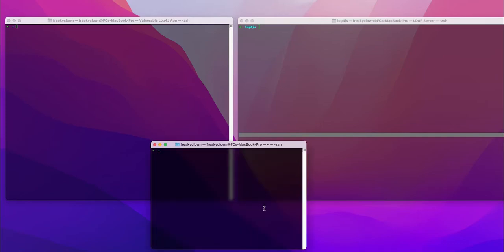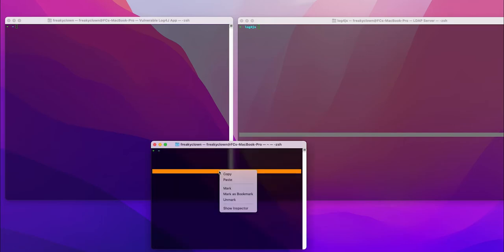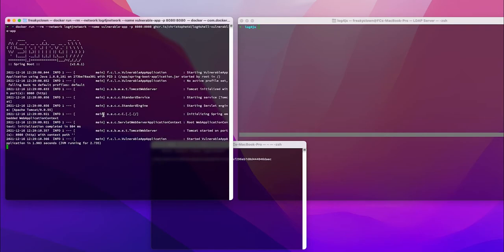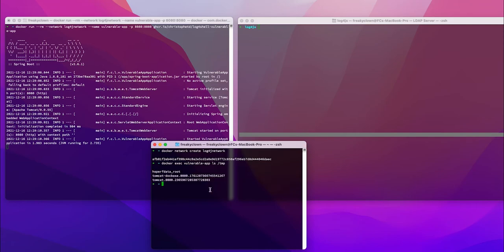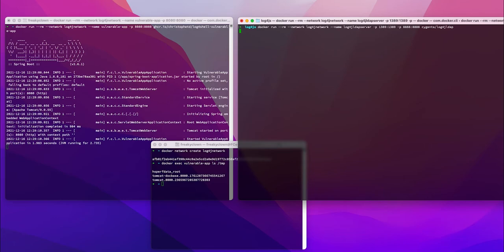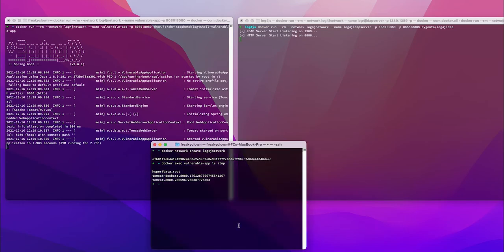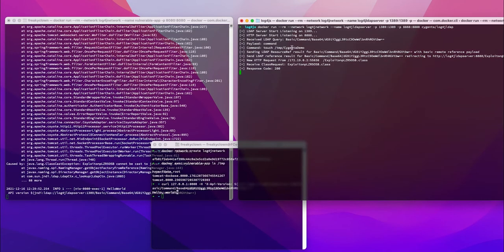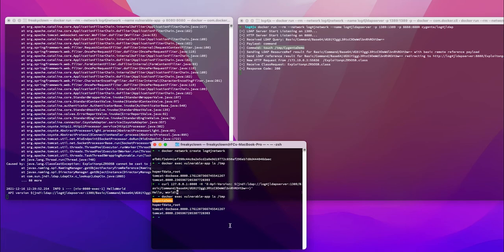Log4Shell Build Your Own Demo (CVE-2021-4428)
A step-by-step guide to building your own Log4Shell demo, with video overview (CVE-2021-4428).